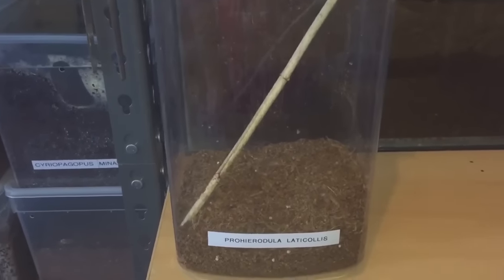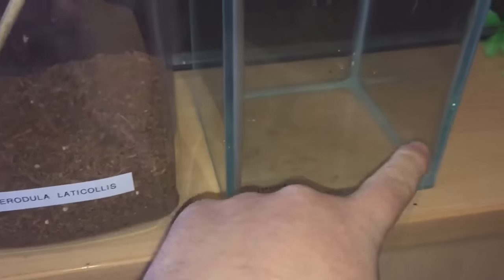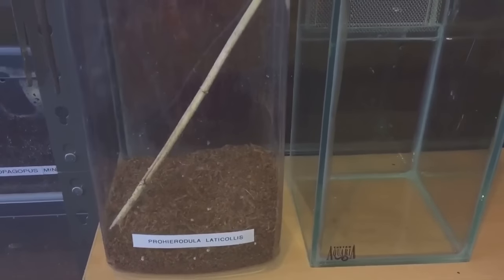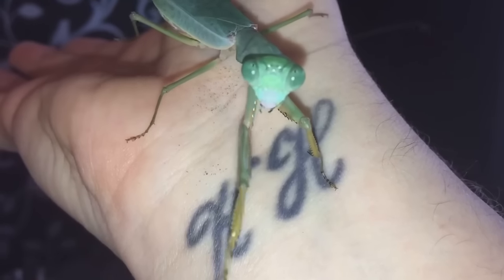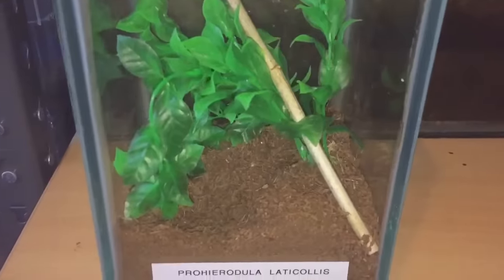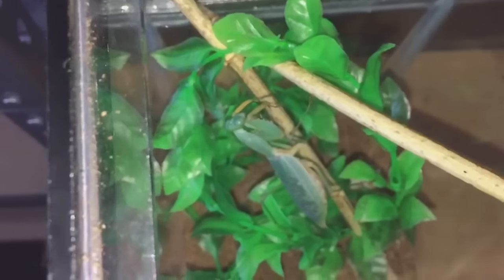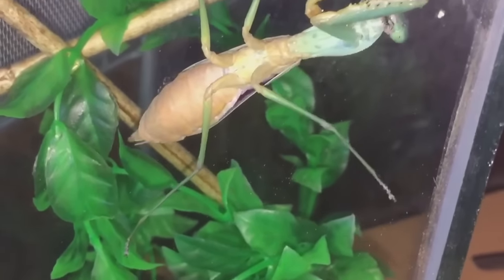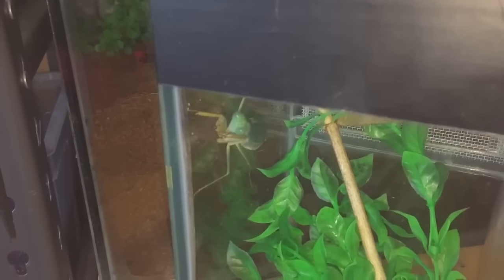Adult Female Mantis, Prohierodula Laticollis, Rehousing In Glass Enclosure.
British Tarantula Show 21st May 2016